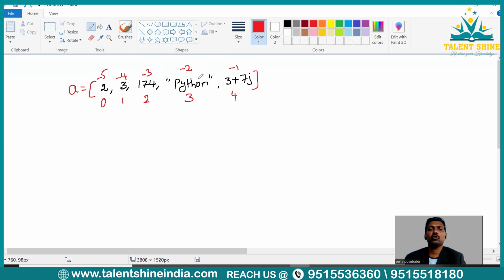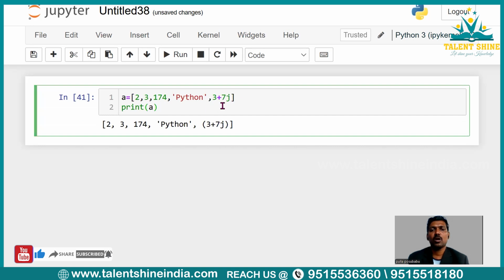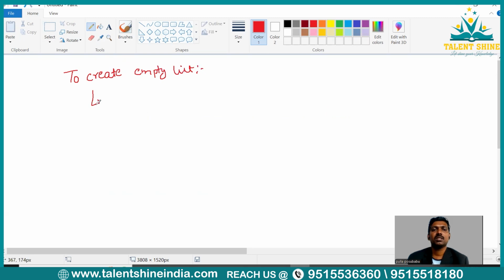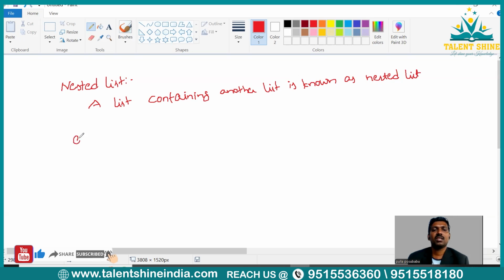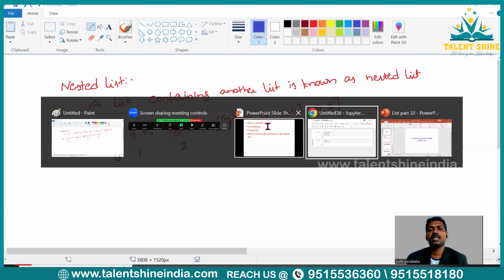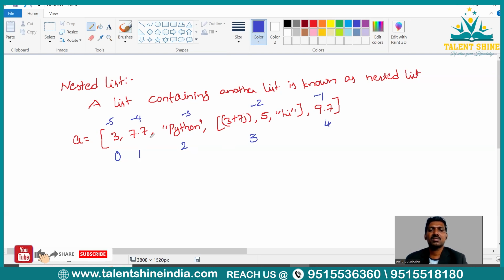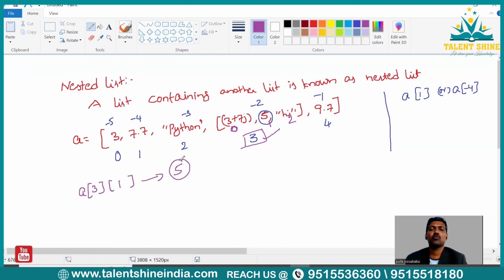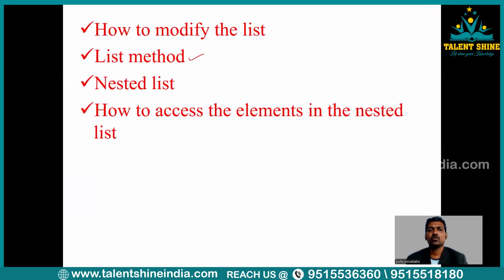Python Programming Tutorials: Introduction to List -2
Hello Aspirants ! Welcome to this video on "Python Programming Tutorials" by Talent Shine India. In this video we will learn about the Concept of "Introduction to List - Part 2" in Python